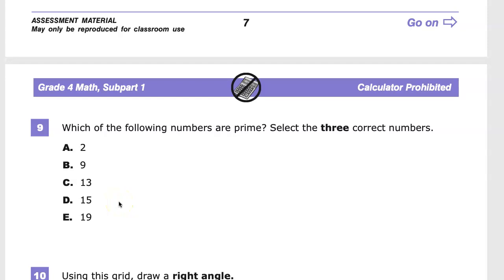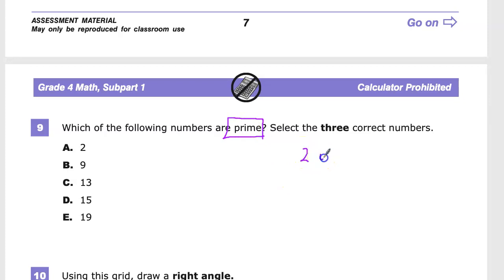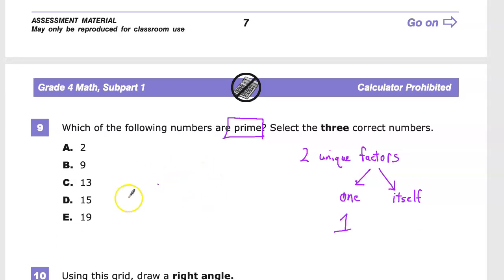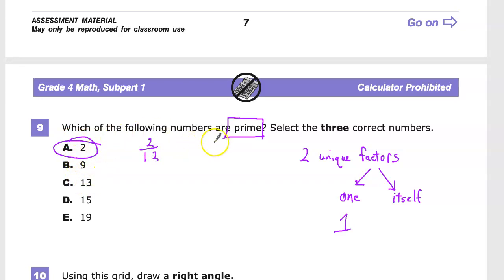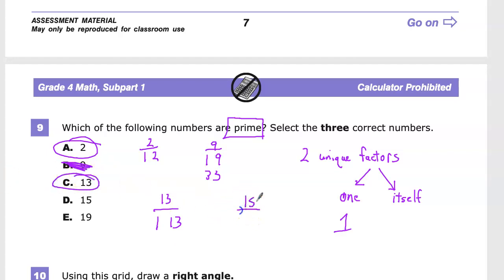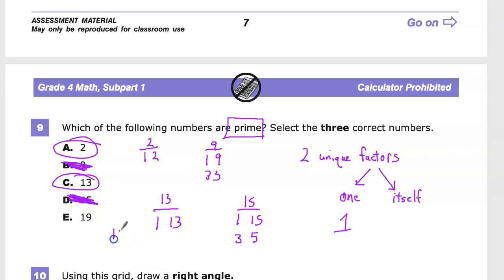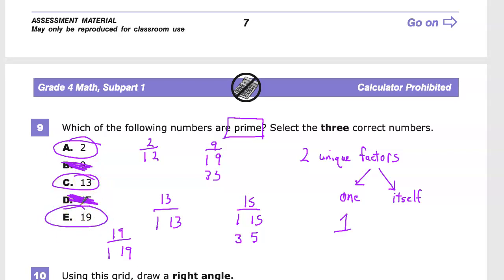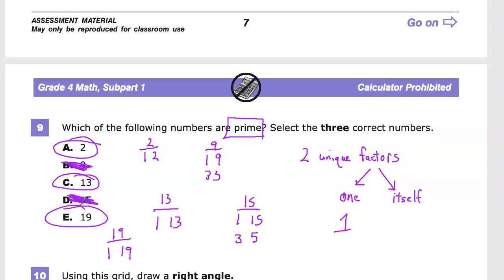Question 9 - Grade 4 Math - TNReady Practice Test